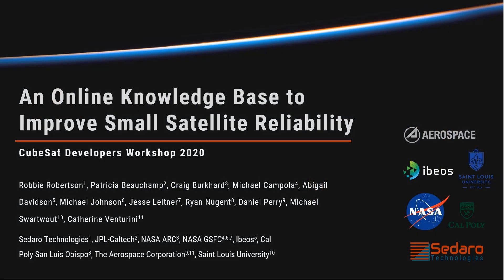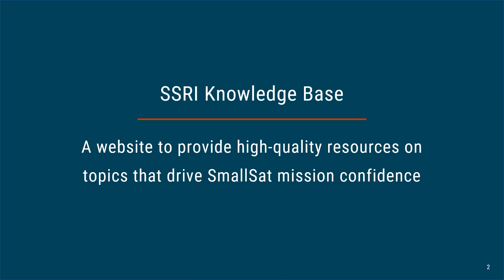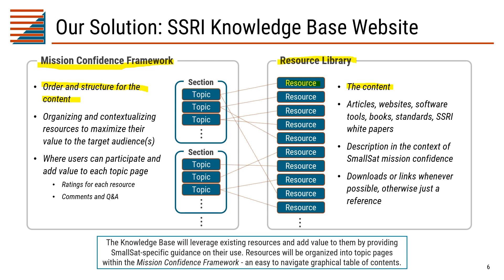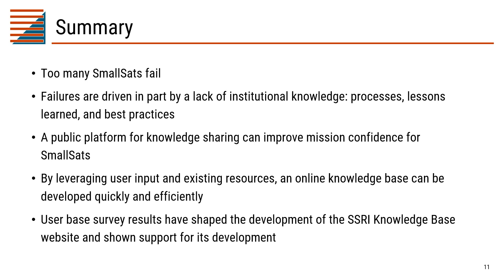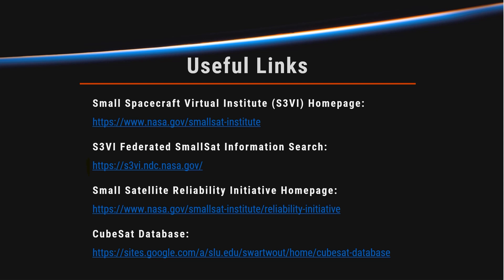An Online Knowledge Base to Improve Small Satellite Reliability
Robbie Robertson (Sedaro Technologies)
Patricia Beauchamp (JPL-Caltech)
Craig Burkhard (NASA ARC)
Michael Campola, Michael Johnson, Jesse Leitner (NASA GSFC)
Abigail Davidson (Ibeos)
Ryan Nugent (Cal Poly, San Luis Obispo)
Daniel Perry, Catherine Venturini (The Aerospace Corporation)
Michael Swartwout (Saint Louis University)

Presented for the 2020 CubeSat Developers Workshop